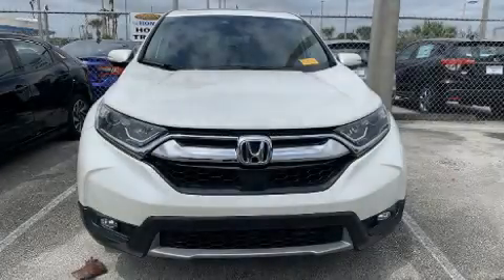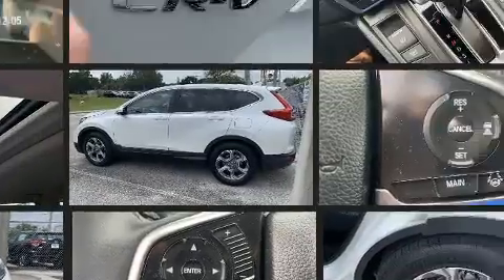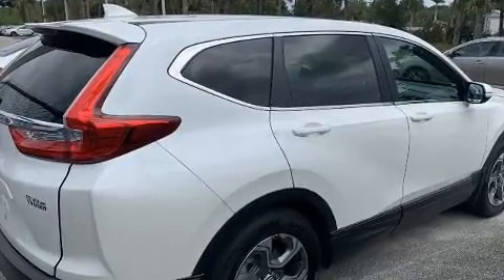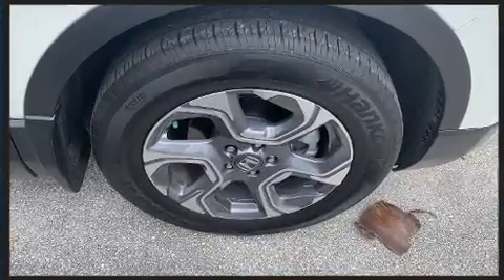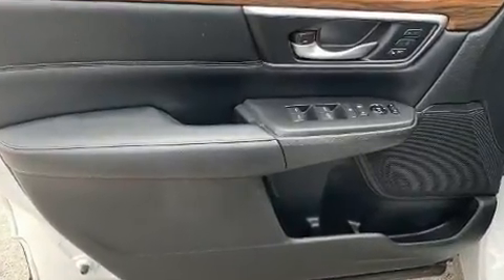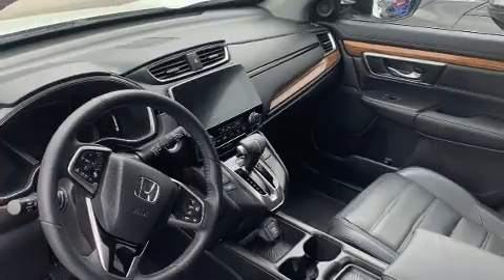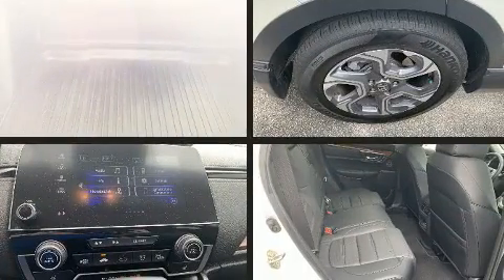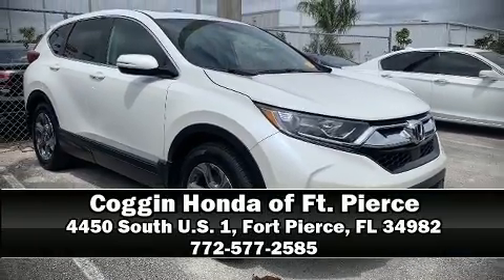2017 Honda CR-V EX-L in Fort Pierce, FL 34982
4450 South U.S. 1

Familiarize yourself with the 2017 Honda CR-V. With fewer than 25,000 miles on the odometer, this 4 door sport utility vehicle prioritizes comfort, safety and convenience. Smooth gearshifts are achieved thanks to the efficient 4 cylinder engine, and for added security, dynamic Stability Control supplements the drivetrain. Turbocharger technology provides forced air induction, enhancing performance while preserving fuel economy. Top features include heated front seats, a trip computer, a blind spot monitoring system, front bucket seats, front fog lights, a power liftgate, lane departure warning, and power seats. Features such as automatic climate control and leather upholstery prove that economical transportation does not need to be sparsely equipped. For drivers who enjoy the natural environment, a power moon roof allows an infusion of fresh air. Audio features include an AM/FM radio, steering wheel mounted audio controls, and 8 speakers, providing excellent sound throughout the cabin. Honda ensures the safety and security of its passengers with equipment such as: head curtain airbags, front side impact airbags, traction control, brake assist, ignition disabling, and 4 wheel disc brakes with ABS. Adaptive cruise control maintains a pre set distance behind the car ahead of you, simplifying highway driving and enhancing safety. This vehicle has achieved Certified Pre-Owned status, by passing Honda's comprehensive certification process, including an exhaustive 150-point inspection! We have the vehicle you've been searching for at a price you can afford. Stop by our dealership or give us a call for more information.